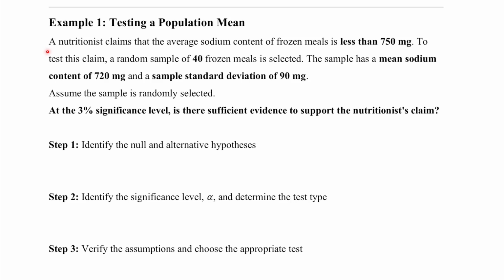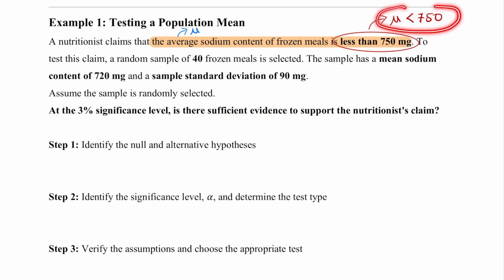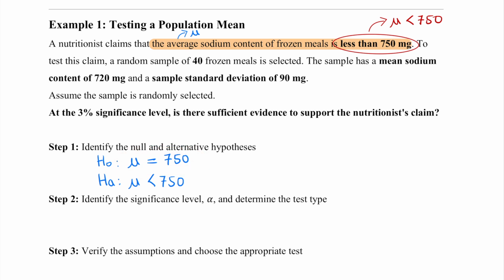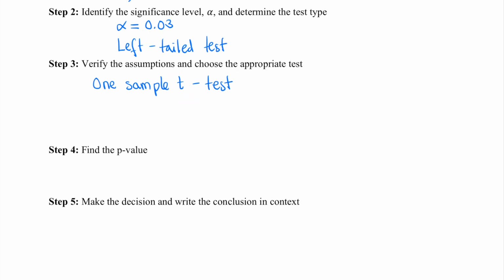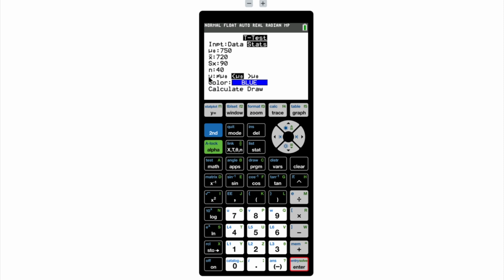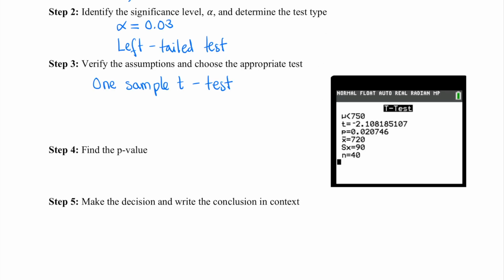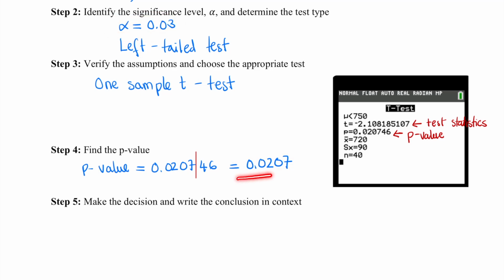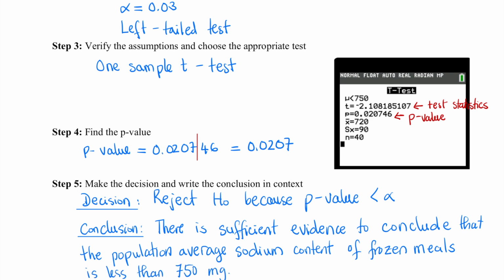Complete Hypothesis Test for a Population Mean TI-84 | Statistics 9.5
In this video, you'll complete a full hypothesis test for a population mean using the TI-84 calculator. We'll follow the five-step hypothesis testing process, perform a one-sample t-test using summary statistics, find the p-value, make a statistical decision, and write the final conclusion in context.

By the end of this lesson, you'll be able to complete a one-sample t-test from start to finish using the TI-84 calculator and correctly interpret the results.

Topics Covered:
• Writing the null and alternative hypotheses
• Identifying the significance level and test type
• Choosing the appropriate hypothesis test
• Performing a one-sample t-test on the TI-84
• Finding and interpreting the p-value
• Making a decision and writing the conclusion in context